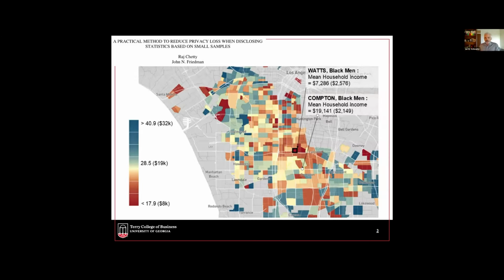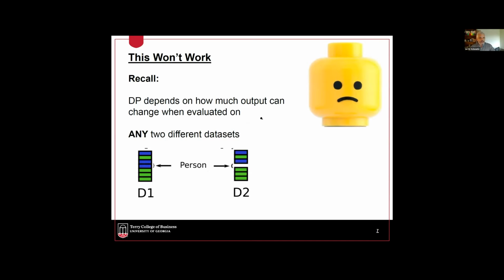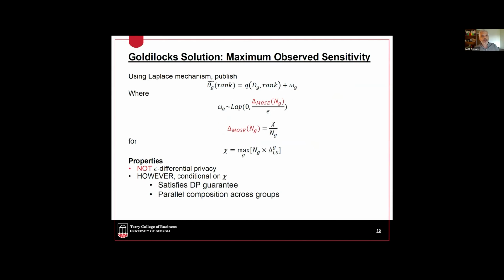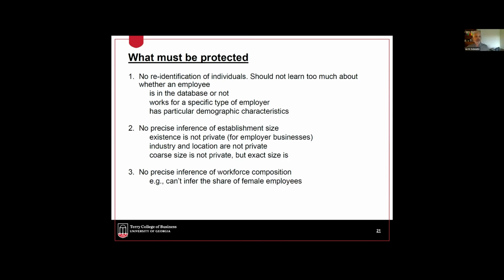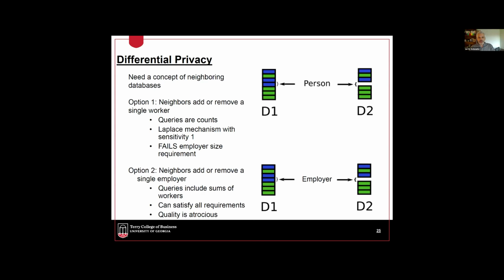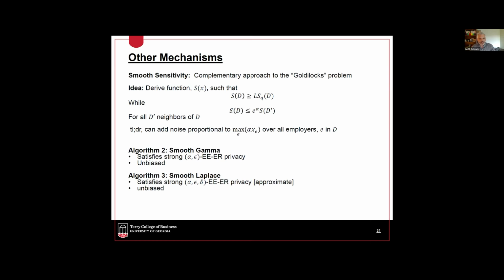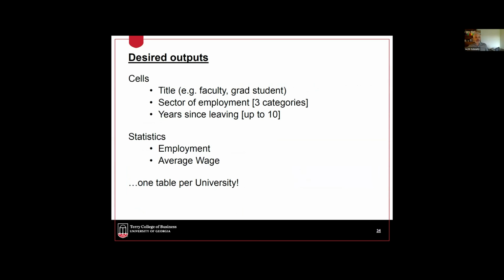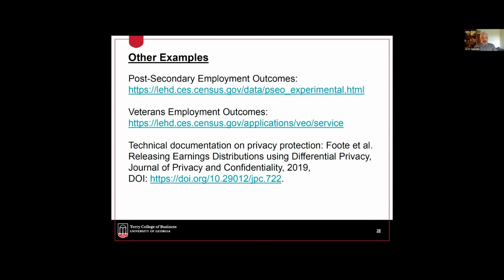2020 Methods Lecture, Ian Schmutte "Formal Privacy in Census Data"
Presented by Ian Schmutte, University of Georgia
Formal Privacy in Census Data
SI 2020 Methods Lectures - Differential Privacy for Economists
Supported by the Alfred P. Sloan Foundation grant G-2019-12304